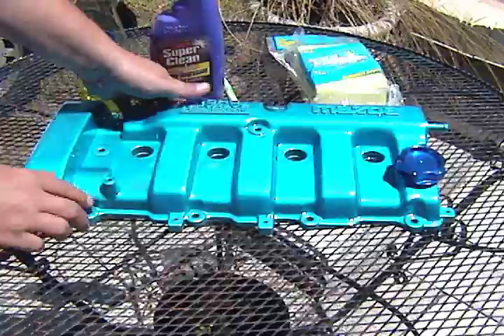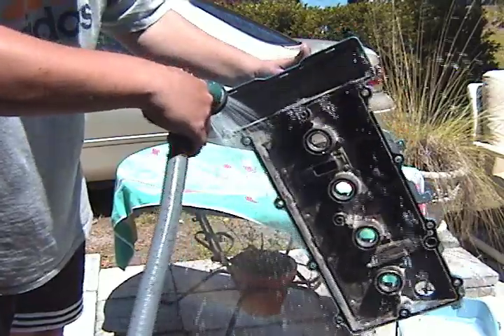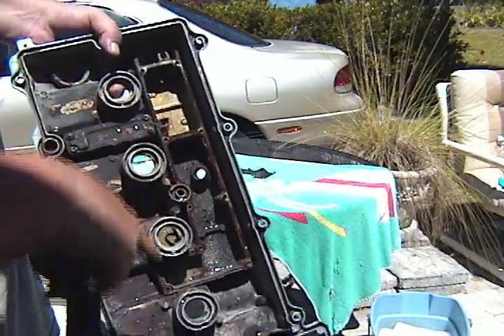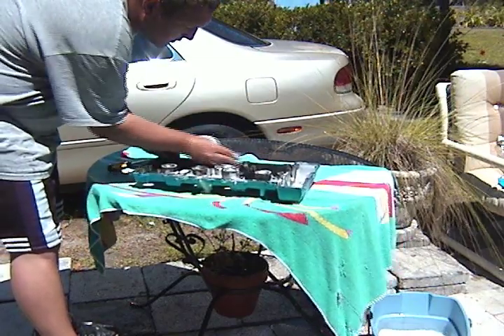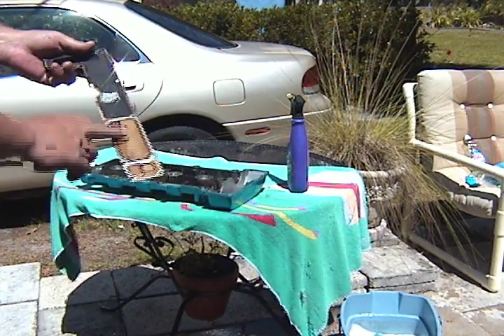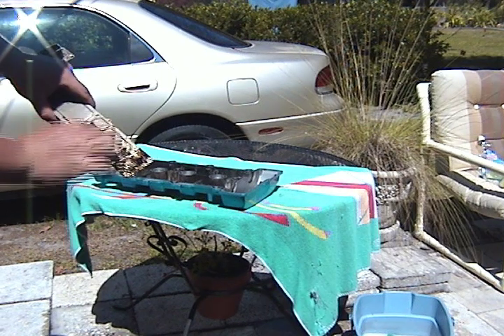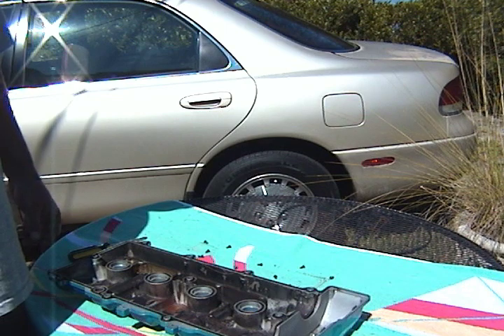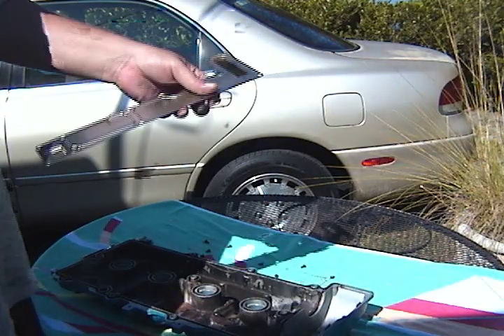Mazda 626 Valve Cover Cleaning Part 1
1995 Mazda 626 I4 2.0L  Cleaning up a valve cover after sandblasting and powder coating.  This could be a quick project with a relatively new engine.  For those who have old engines that haven't done regular scheduled maintenance on them you should expect a lot of deposit.  It could be an hour project or a 24 hour project depending on how thick the build-up is.

 When it gets caked in there (varnish) that's what requires the most amount of work.  I would say this valve cover represents an average amount of deposits and varnish for a 15 year old car.

Products Used:
AJAX dish soap
Castrol Super Clean (Cleaner Degreaser)
Scrub Buddies (generic scotch-brite pads)
Brillo Pads (steel wool pads)
Tooth Brush